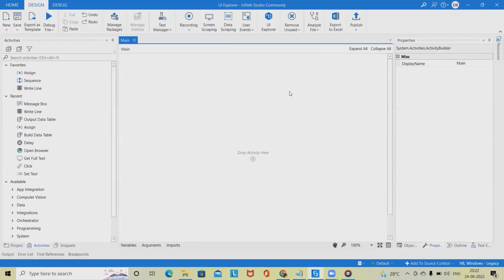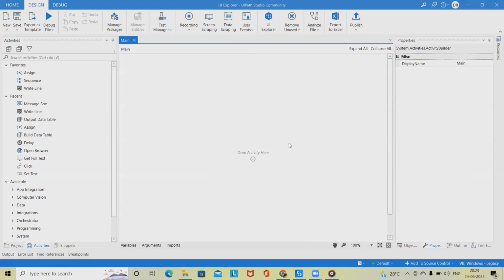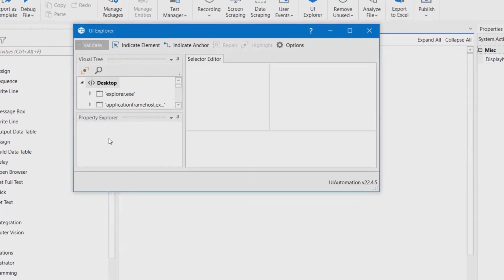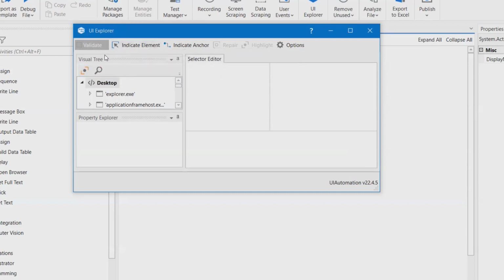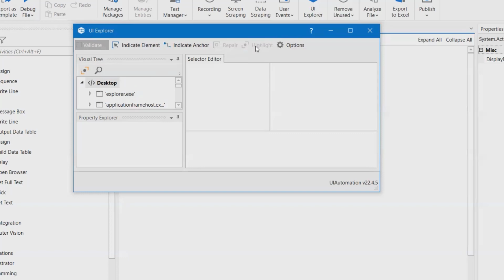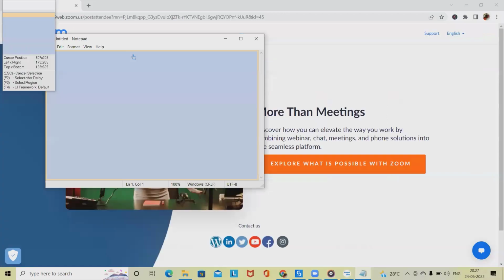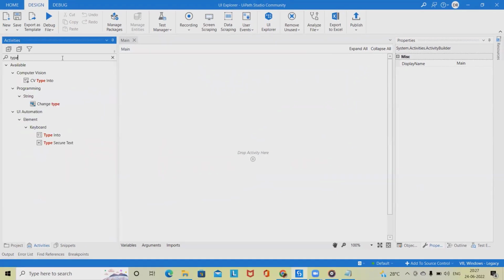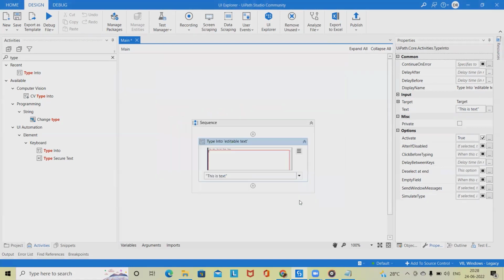UI Explorer in UiPath | UiPath Tutorial for Beginners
To automate specific actions in the user interface, you are required to interact with various windows, buttons, drop-down lists and many others. Most RPA products do this by relying on the screen position of UI elements, a method that is not at all dependable.

To overcome this problem, UiPath Studio uses what we call selectors. These store the attributes of a graphical user interface element and its parents, in the shape of an XML fragment.

Most of the times, selectors are automatically generated by Studio and do not require further input from you, especially if the apps you are trying to automate have a static user interface.

However, some software programs have changing layouts and attribute nodes with volatile values, such as some web-apps. UiPath Studio cannot predict these changes and, therefore, you might have to manually generate some selectors.

UI Explorer is an advanced tool that enables you to create a custom selector for a specific UI element. It is available as a standalone tool you can download from the Resource Center in your Automation Cloud instance, or from Studio only if the UiPath.UIAutomation.Activities package is installed as a dependency to the project.

Using UI Explorer as a standalone tool does not require you to install Studio. This comes in handy when you want to make sure that an application can be automated with selectors. It enables you to simply inspect elements without building a process. The standalone package also contains the SetupExtensions utility, thus making it possible to install browser extensions and the JavaBridge to inspect elements across all your automation needs.